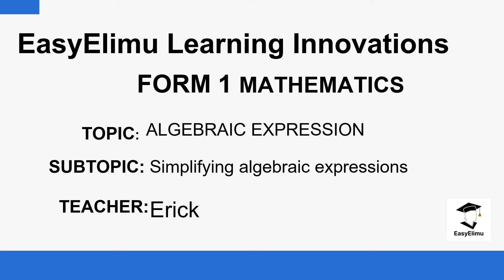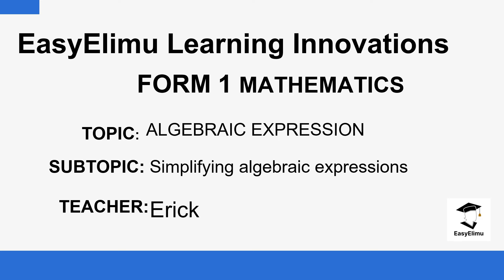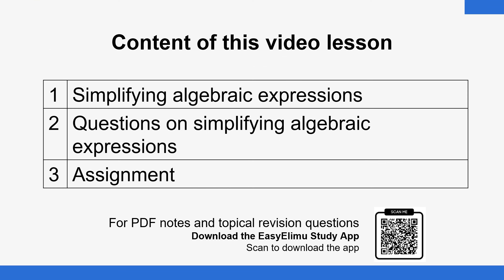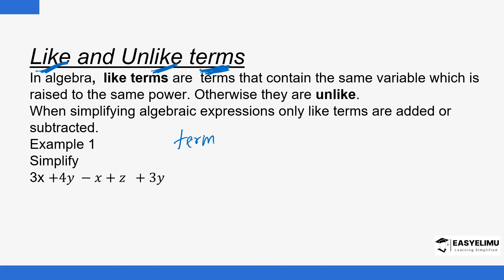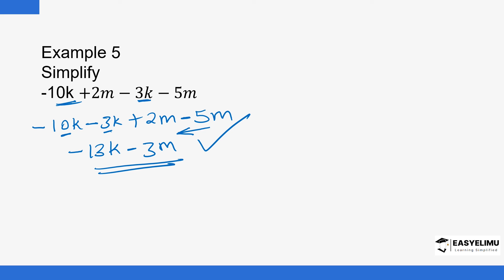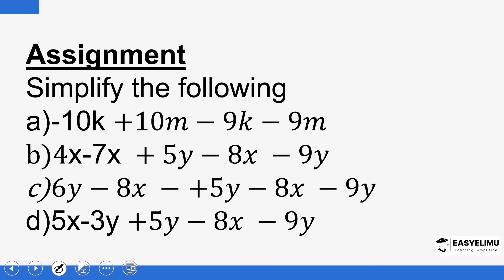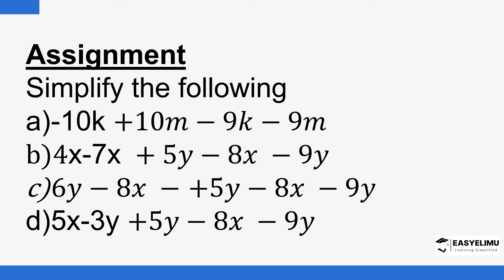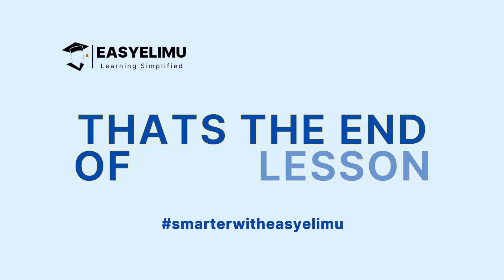Simplifying Algebraic Expressions (Lesson 3 of 11 Form 1 Mathematics)